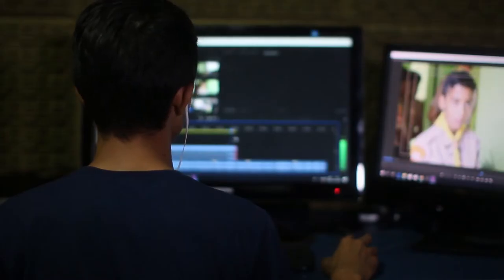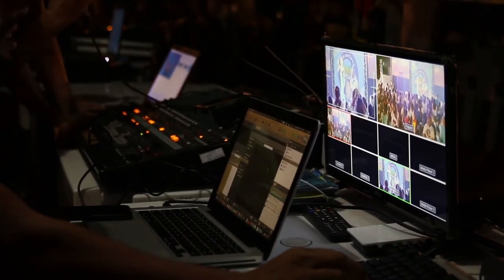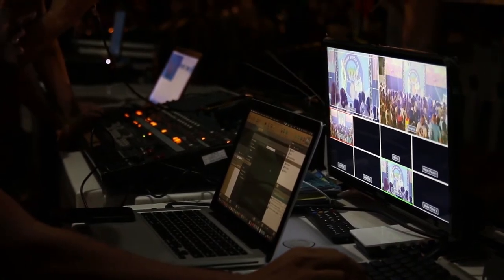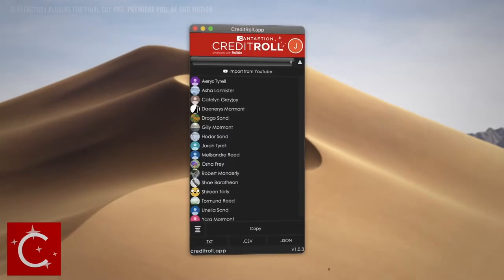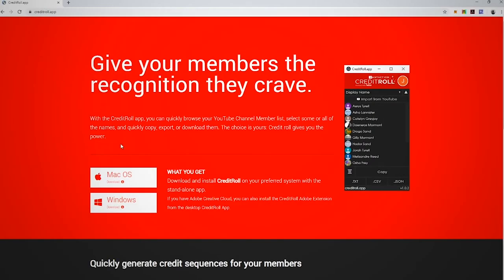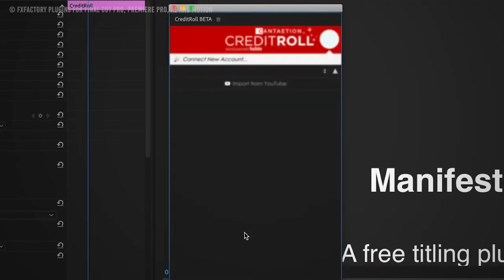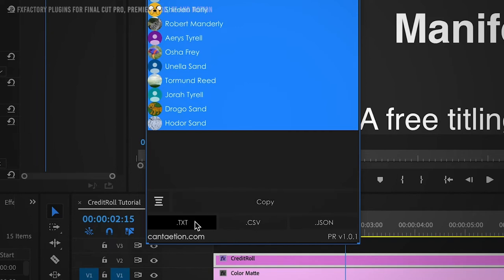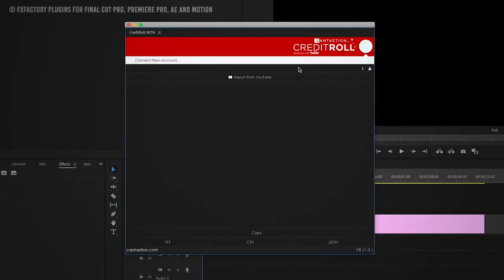Give your members the recognition they deserve | CreditRoll | Freedom! Quick Tips (2019)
Hello Freedom! Do you find it hard to give your members the recognition they deserve so much in your videos? Is it too much of a chore to type in their names in a credit roll after the video? Well, look no further because CreditRoll, the app can help you out and the best thing is that you won’t have to worry about learning a new software!

Introduce yourself

Download Video Factory assets for your videos

Heartbeat

Get Heartbeat

Freedom! links

Freedom! community

Freedom! support

Freedom! Twitter page

Freedom! Instagram

Just choose "Freedom!" when signing in to get all this for free:

1. Music Factory is 100% safe to use because of Freedom! owns all the music outright

2. UzerMusic, used in Call of Duty, NBA and Far Cry, is now for free to all Freedom! partners. Unlimited Downloads for Unlimited Videos.

4. AudioMicro 150,000+ catalog of music and sound effects licensed for free to all Freedom! partners for commercial purposes